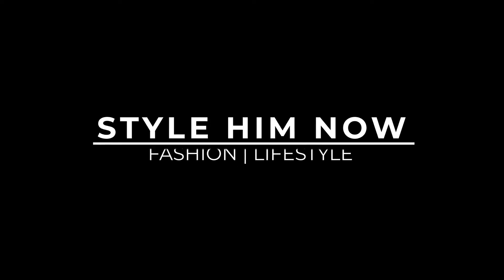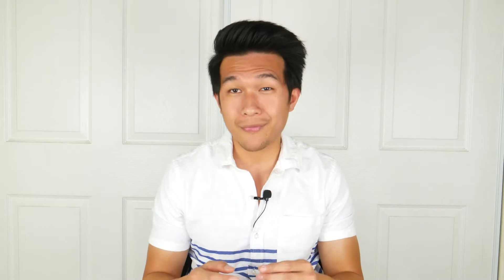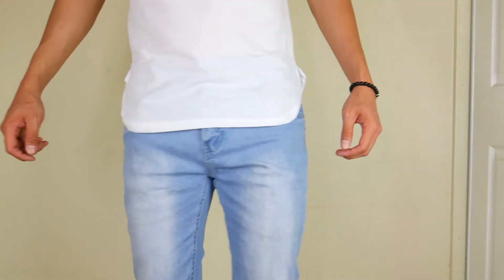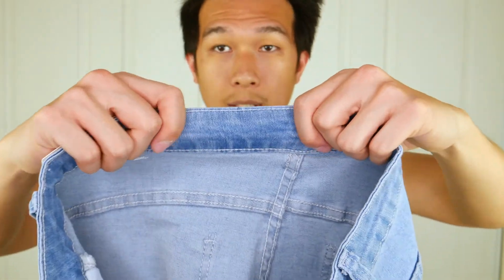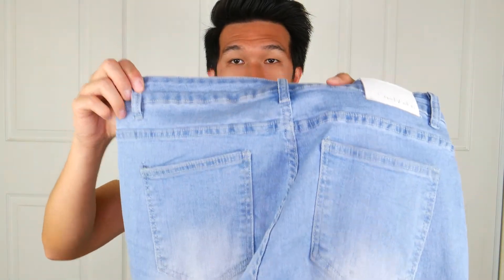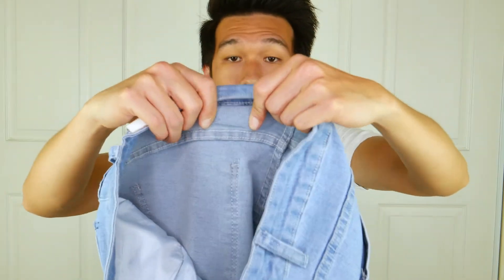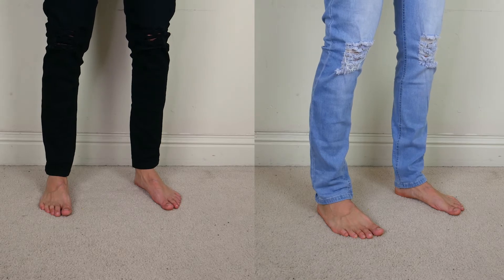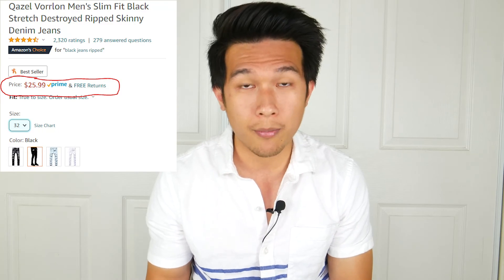Review Amazon's Top Selling Ripped Jeans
In this video, I am reviewing my favorite ripped jean which is also Amazon's top-selling ripped jeans. For just under $30, they are affordable and comfortable.

Besides selling for under $30, this jean is:
- Super soft cotton
- Stretch (great for when you gain weight and still fit into this jean)
- Thin (make it the best choice for summer wear